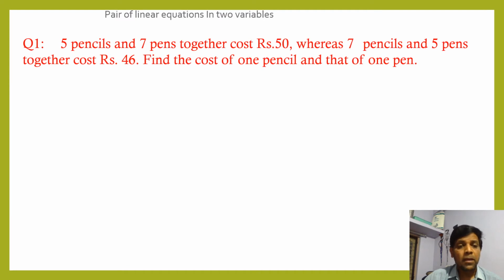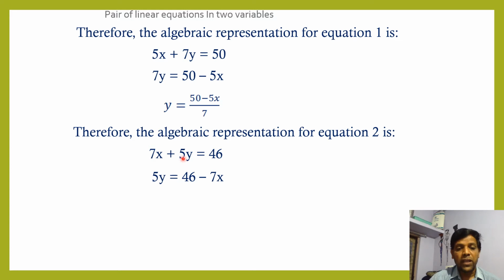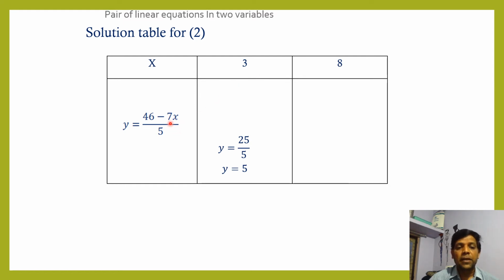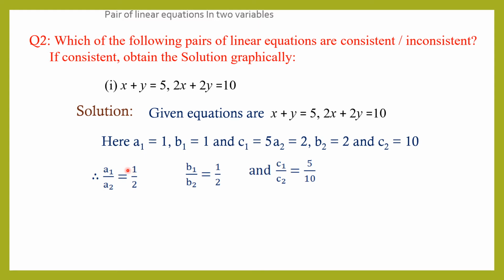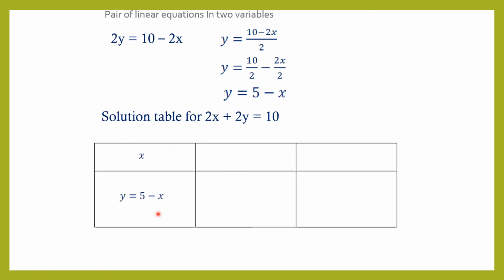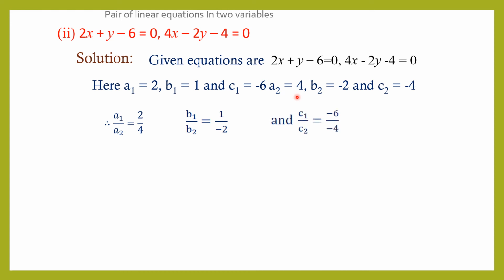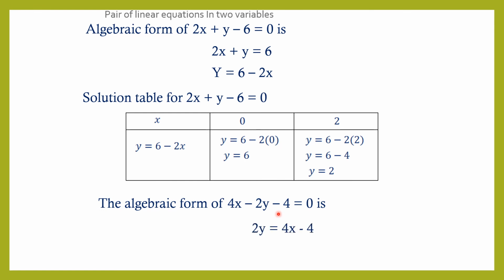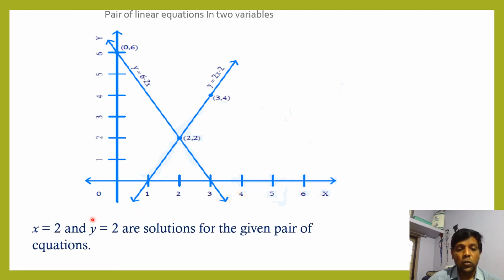Class 10th Maths Pair of linear Equations 4